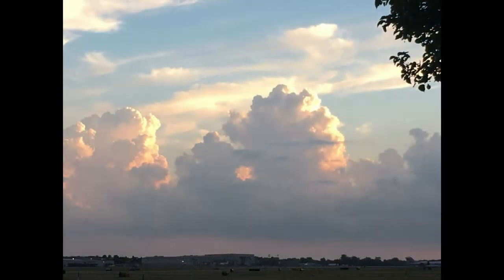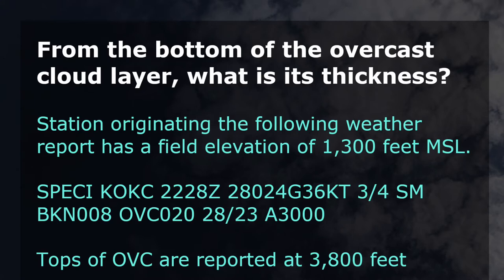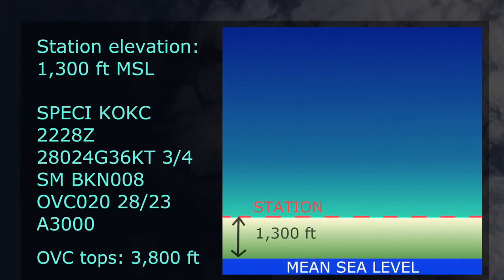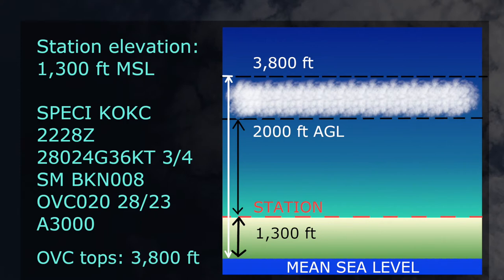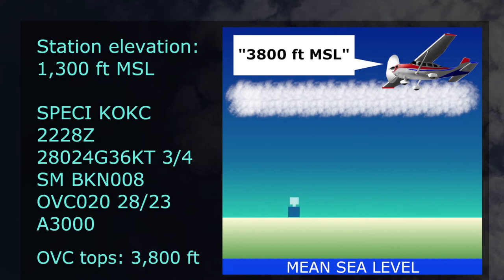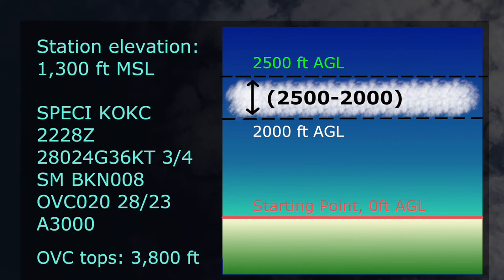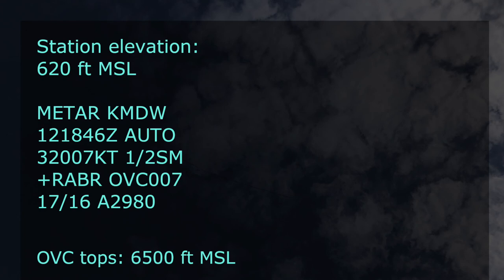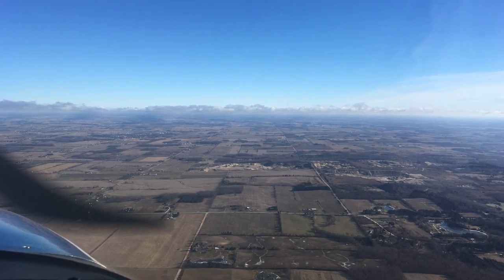Calculating Cloud Thickness - Pilot Written Test Study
Clouds, clouds, clouds!  -How to find cloud layer thickness.

 Pilot knowledge test/written exam study.